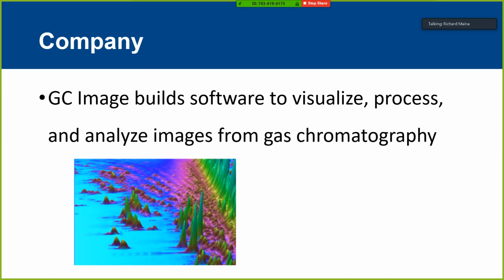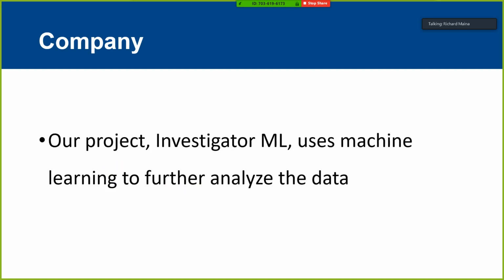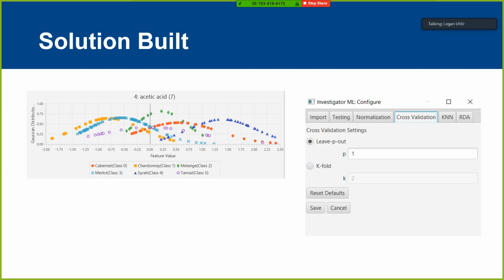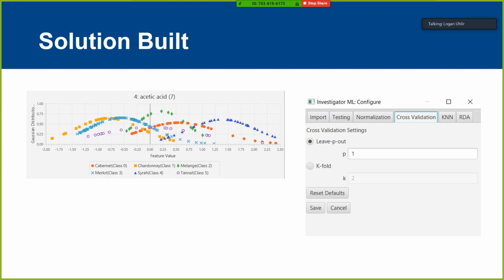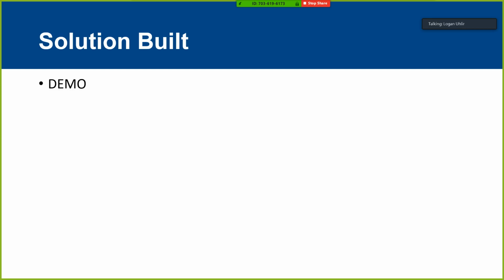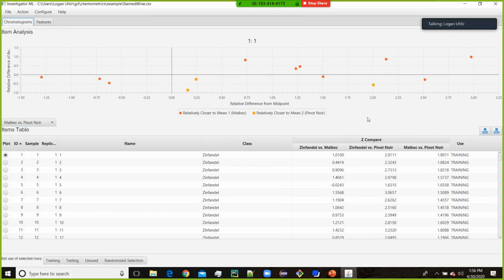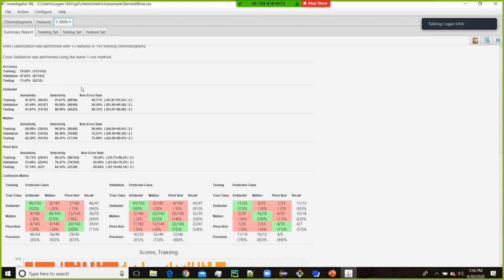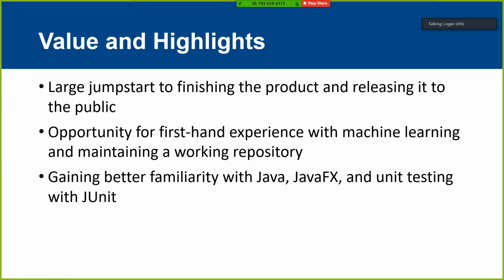GC Image Chemometrics Showcase Presentation 2019-20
Watch the GC Image Chemometrics  Senior Design project team present their Showcase video.  Senior Design is a capstone program for juniors and seniors in Computer Engineering, Computer Science and Software Engineering at the University of Nebraska-Lincoln.